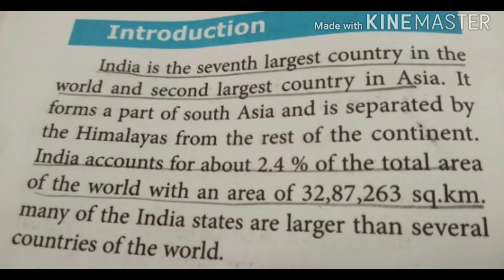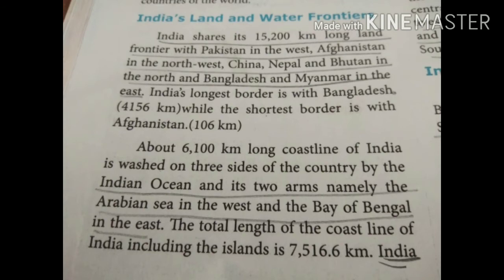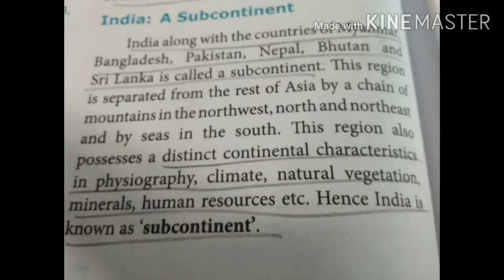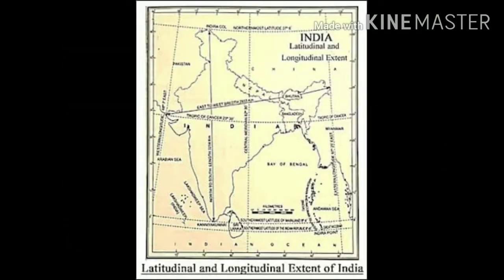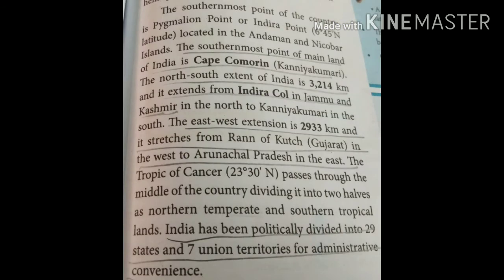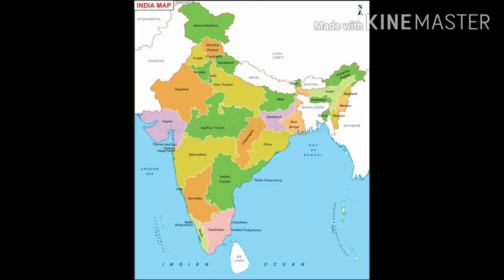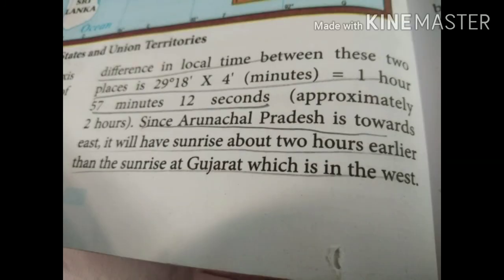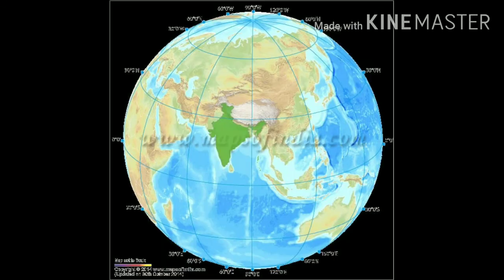Social Science (Geography)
X std
Social Science  (Geog)
India - Location
Part -1